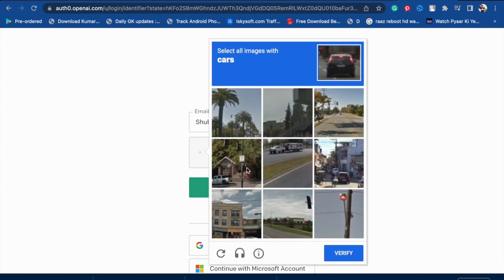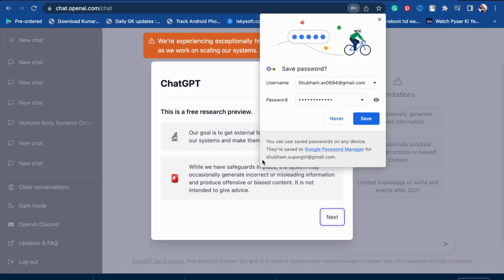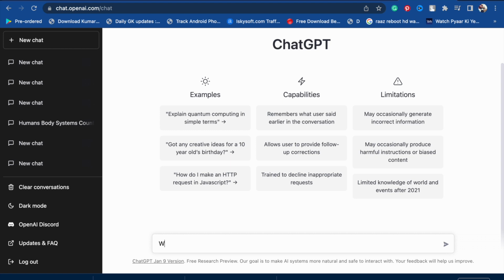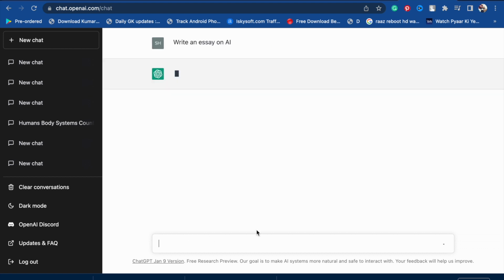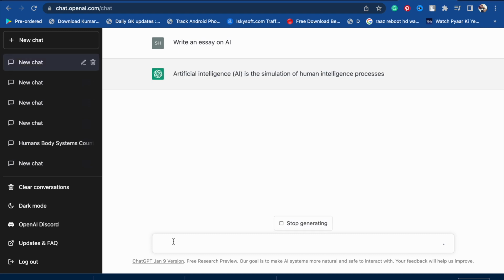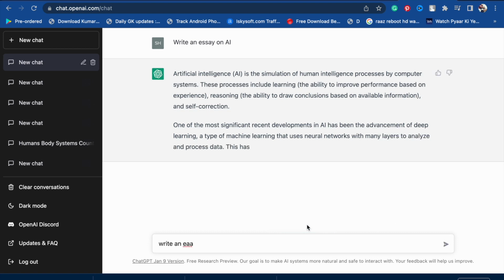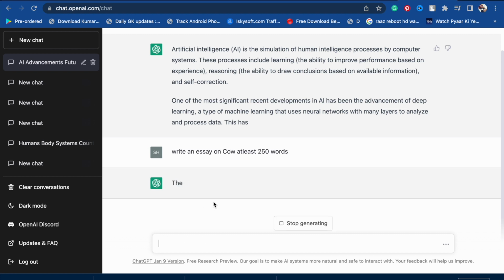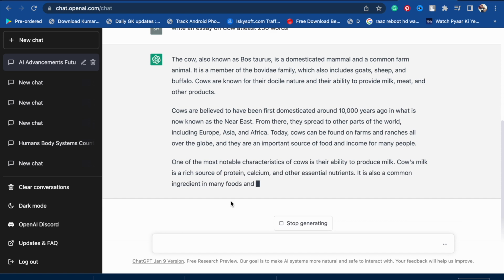How to Use Chat GPT As a Student 2023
In this video, I am going to tell you how to chat gpt as a Student.
How to Chat GPT as A student beginner
Like this you can learn how to use chat GPT as a Beginner
Thanks.